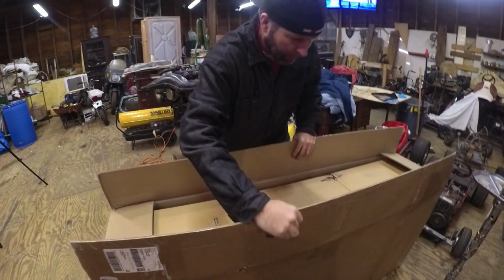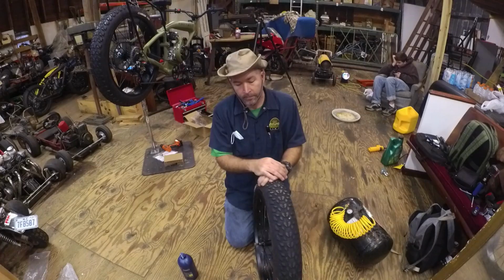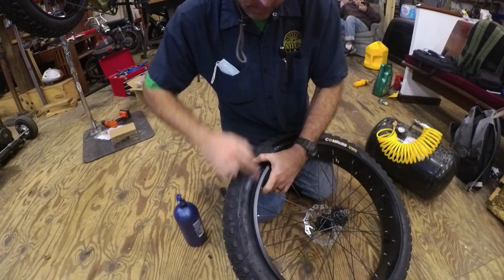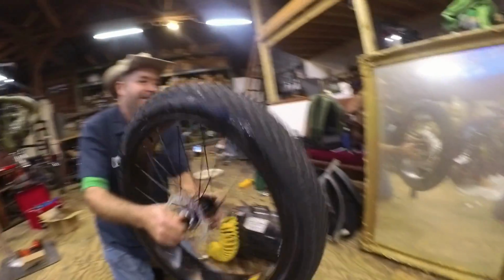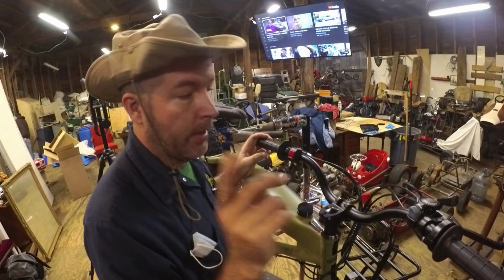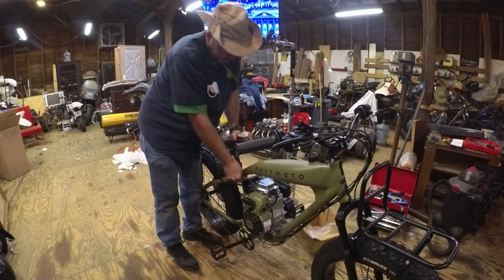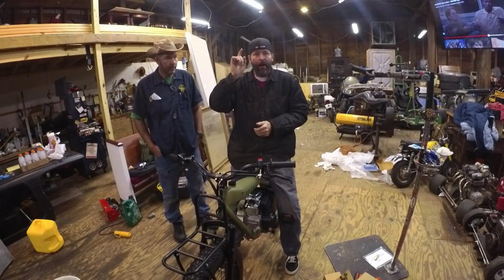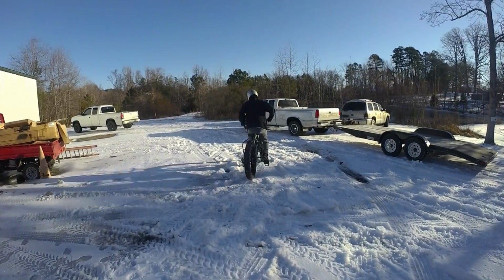2022 PHATMOTO ALL TERRAIN With The All New Shimano 7 Speed.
In this video I get to ride the new 2022 PHATMOTO motorized bicycle and it was awesome! I hope you enjoy it.
PHATMOTO.COM
ALL OUT BIKES on youtube